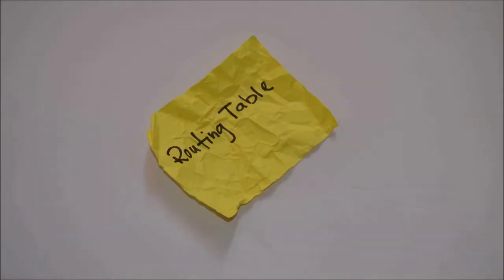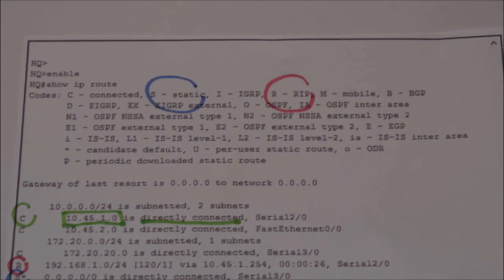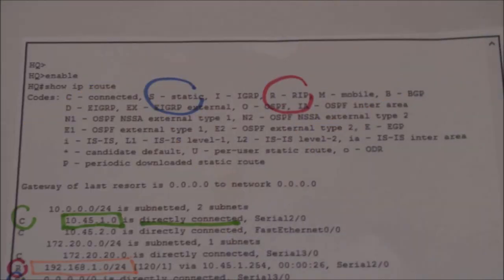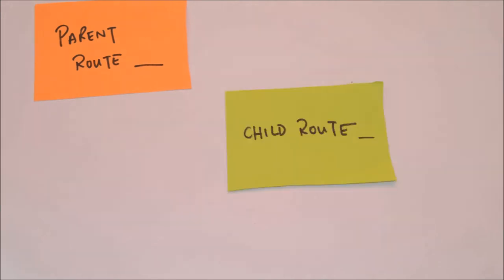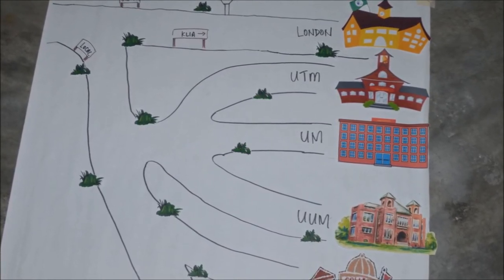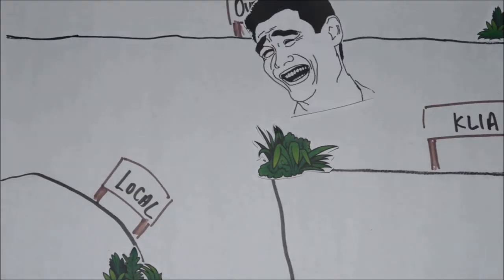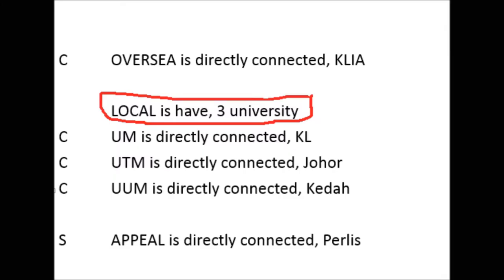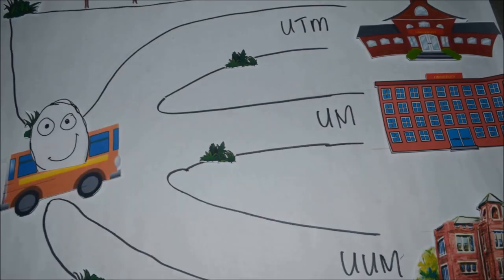CCNA 2(CHAPTER 8): Understanding the routing table and route lookup process (Video Presentation)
CCNA 2, CHAPTER 8 - Understanding the routing table and route lookup process